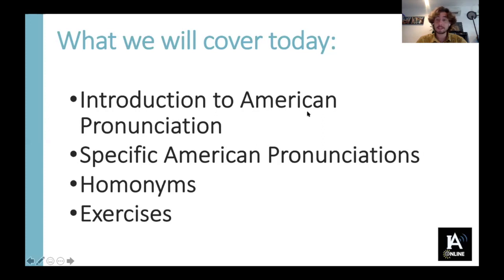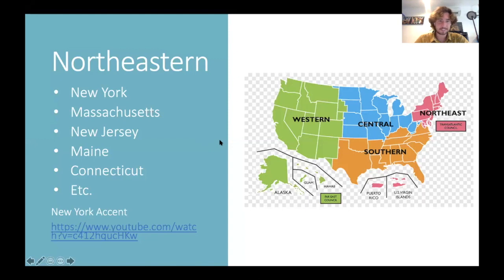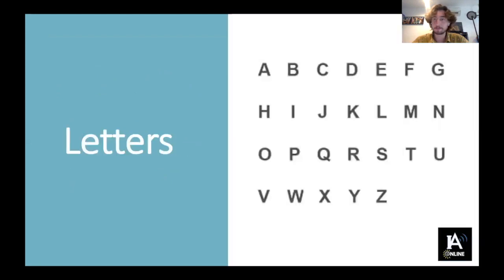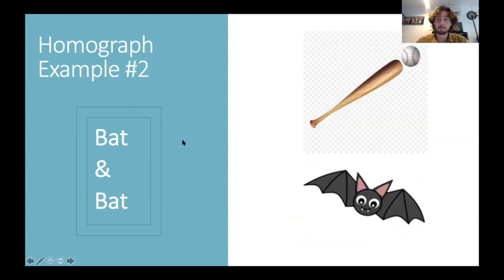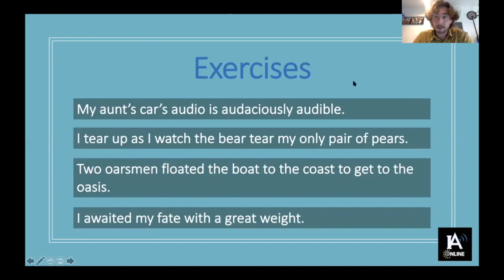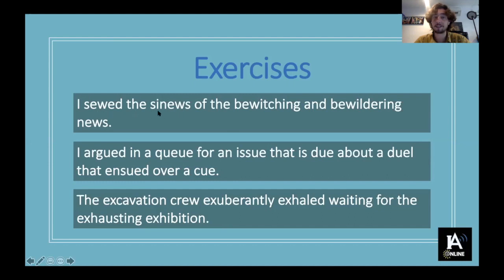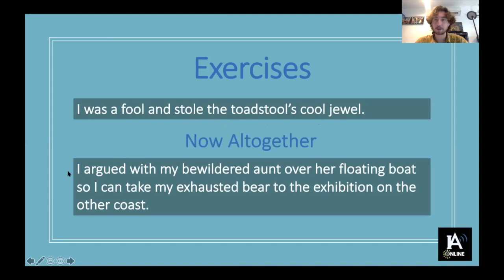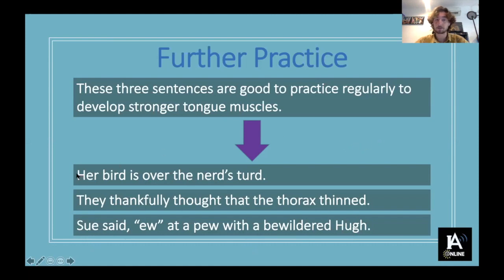American English Pronunciation: Speak More Clearly and Naturally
This video is an extensive lesson on American pronunciation.

For more language exercises you can go directly to this